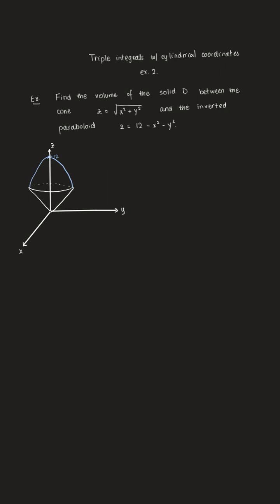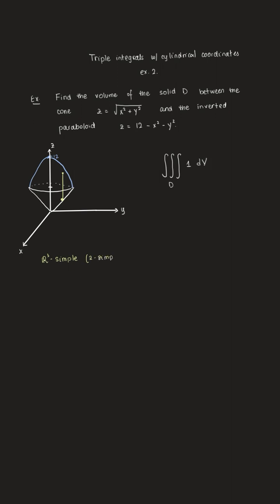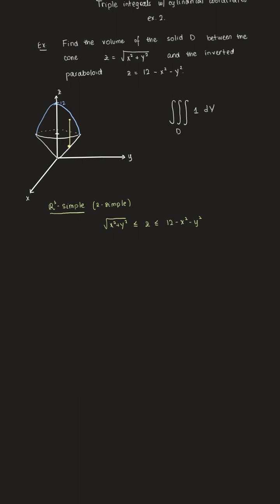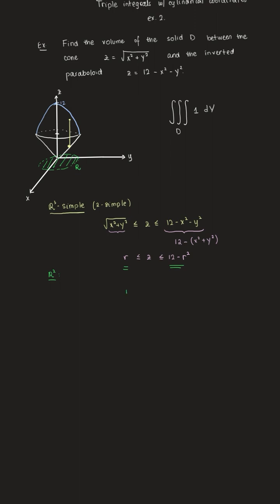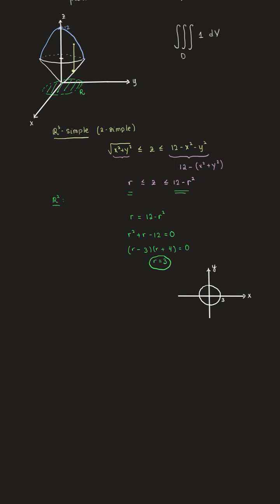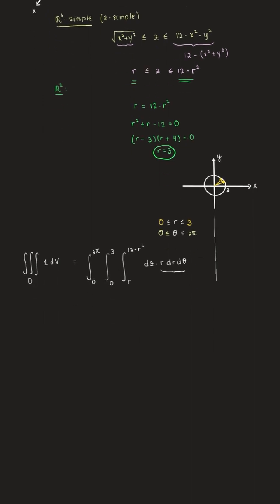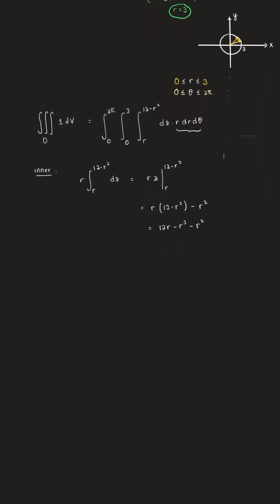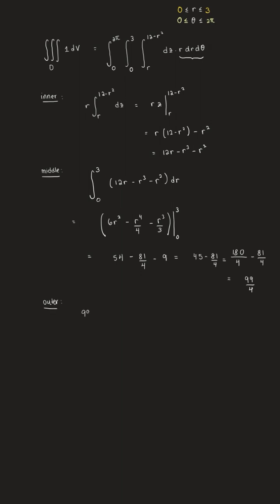16.5 Triple integrals cylindrical ex 2